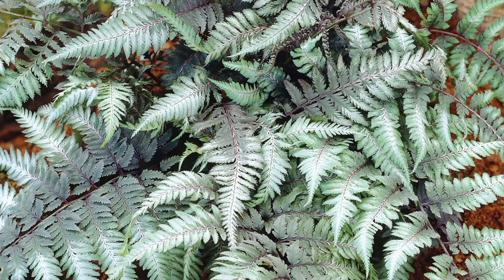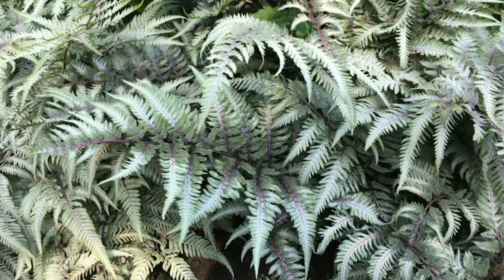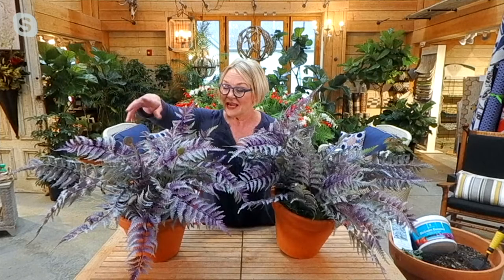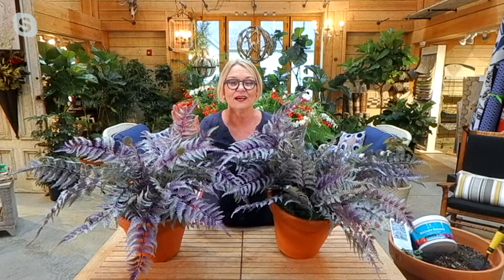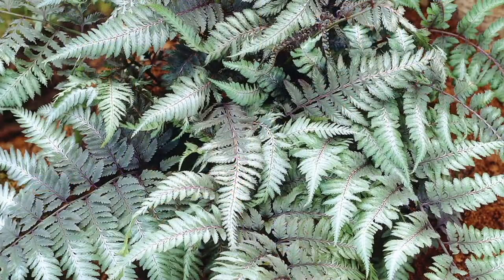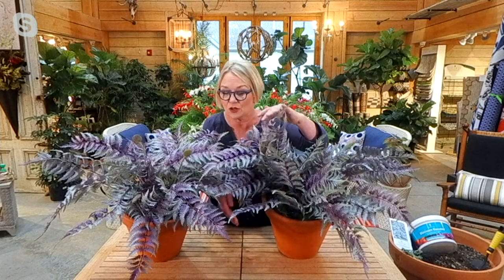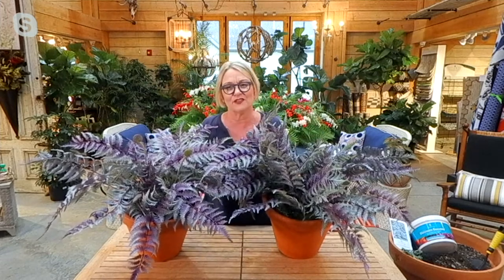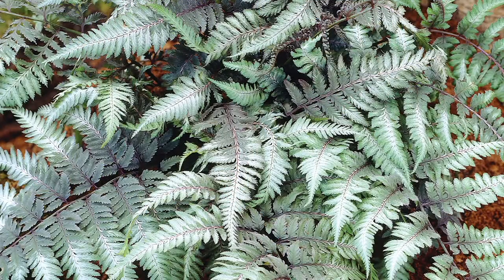Barbara King 2-Piece Japanese Painted Fern Live Plants on QVC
Evoking a shady tranquility in your garden, this set of two Japanese ferns provides green and purple shades on lush fronds. Create an ambience that will take you to your Zen with this lovely collection. From Barbara King.